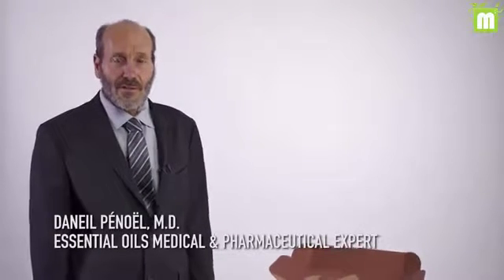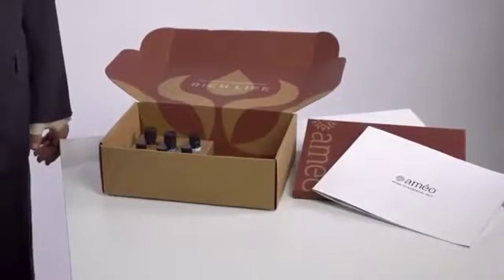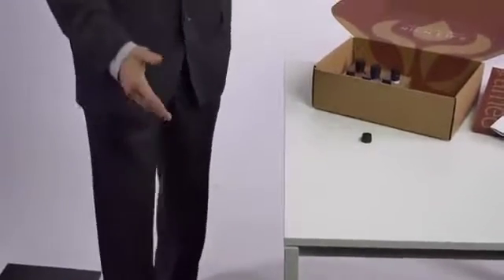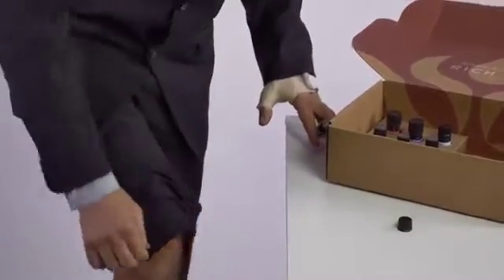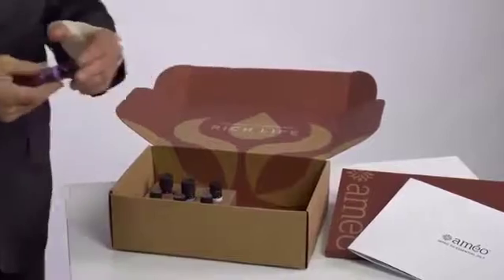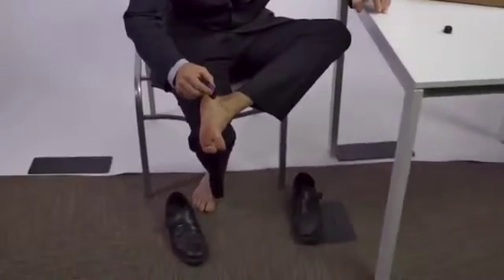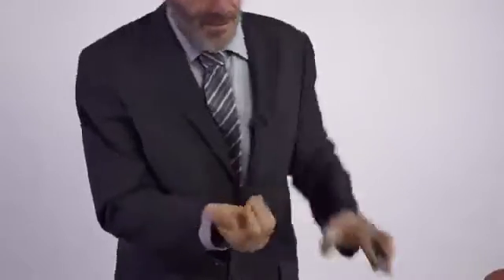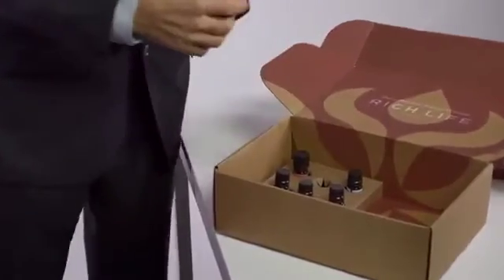World Renowned Dr Pénoël Basic 9 Kit Améo Essential Oils Training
Dr. Daniel Pénoël MD has been working in the field of aromatherapy since 1977. He is a passionate advocate of Earth and ecology.
Dr Pénoël has an international reputation as an essential oil researcher, aromatic medicine practitioner, educator and author who has dedicated his three–decade career to the therapeutic use of essential oils. Dr Pénoël has co-authored L'aromathérapie exactement and Natural home health care using essential oils. He is an an acclaimed keynote speaker across Europe, Asia, Australia, U.S.A., and Latin America. His concepts have been featured by major French magazines and TV programmes.
His intensive aromatic medical work with his patients over 3 decades, his research into the time–space concept in the fields of Physics and New Physics has led him to find “Aromatherapy’s missing link”. He has developed this new model living in close contact with Nature in South France and he has fuelled his experiments by in-depth thinking, This led Dr Pénoël to develop Quantum Aromatherapy®.